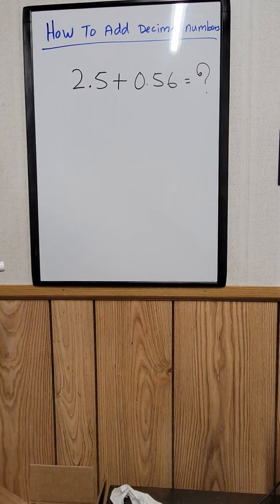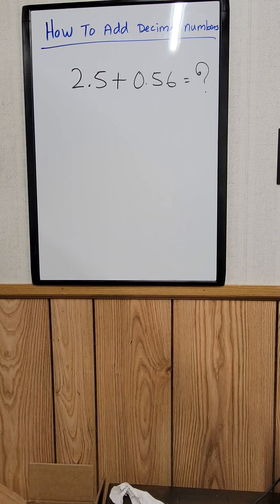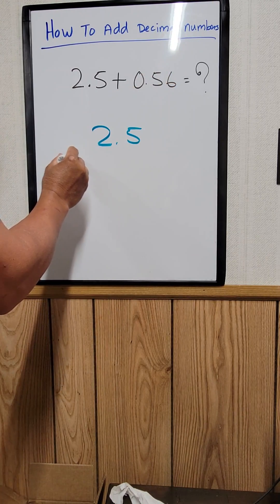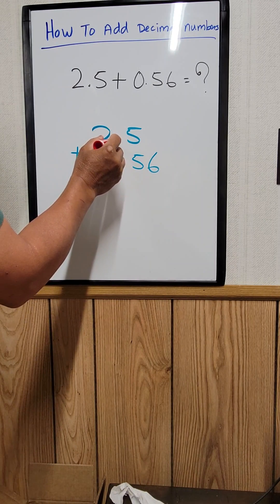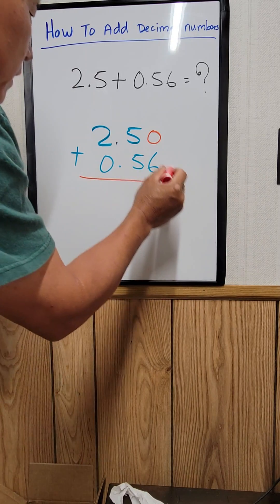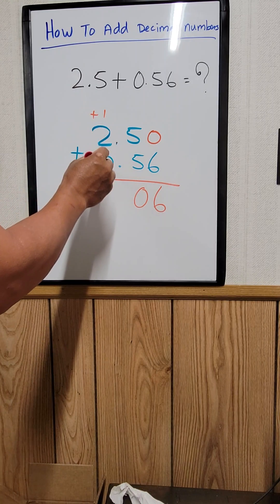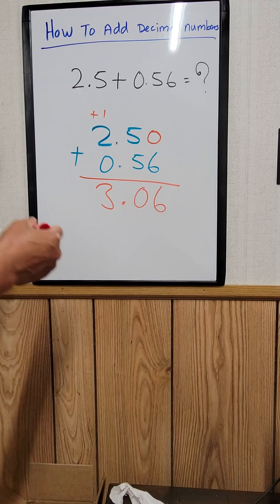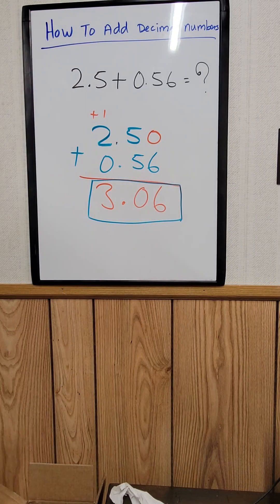How To Add Decimal Numbers